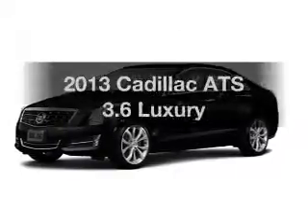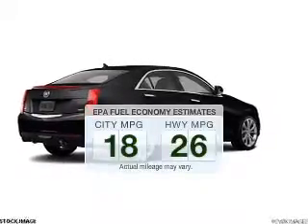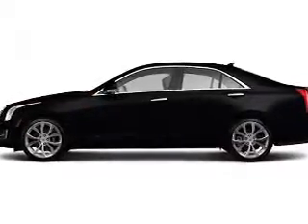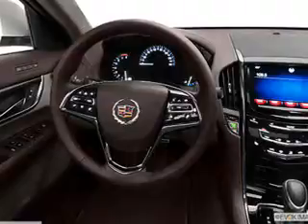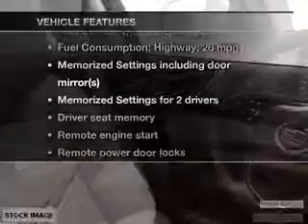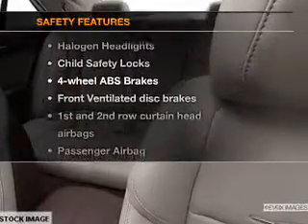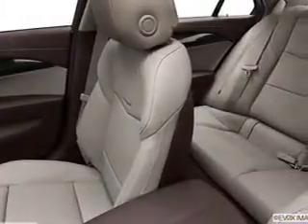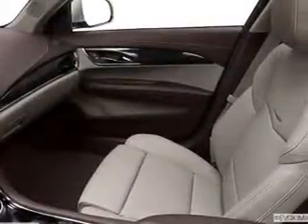2013 Cadillac ATS - Dearborn MI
Year: 2013
Make: Cadillac
Model: ATS
Trim: 3.6 Luxury
Engine: 3.6 liter 6 cylinder 24 valve
Transmission: 6-Speed Automatic
Color: Black Raven
Mileage: 0
Address:
21730 Michigan